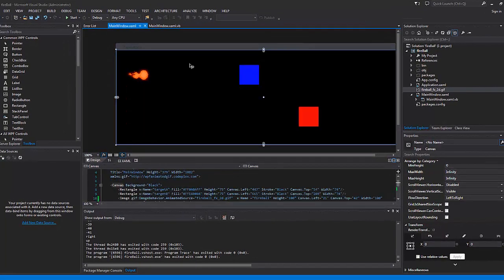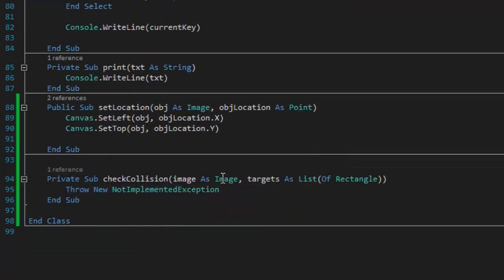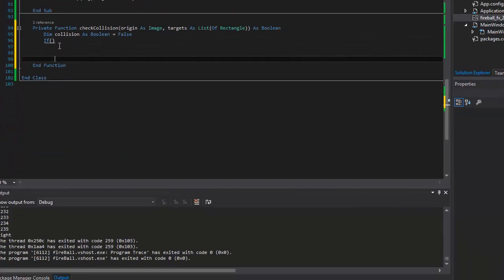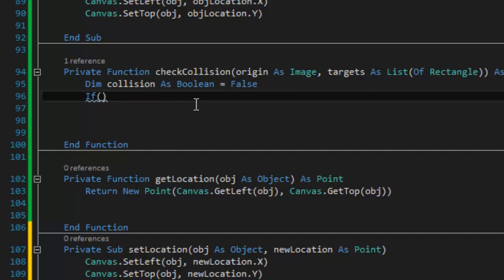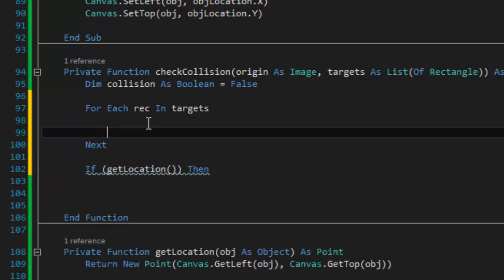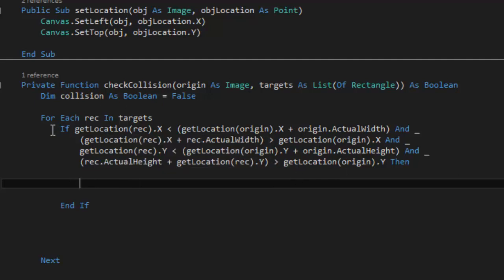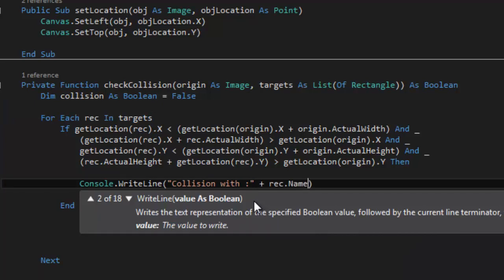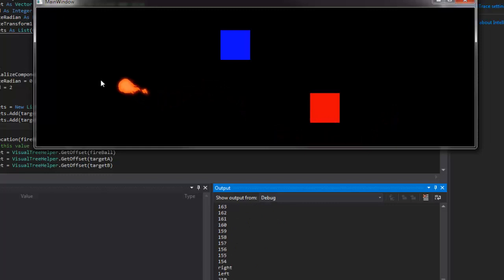Make A Game in (VB.NET and WPF) PART 5: Collision Detection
In this video we learn to add collision detection to our WPF game.